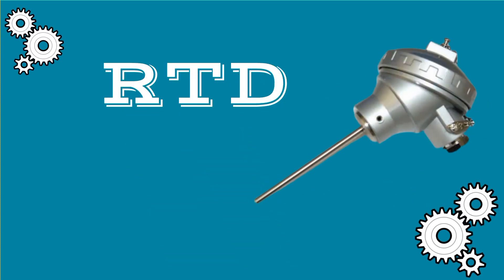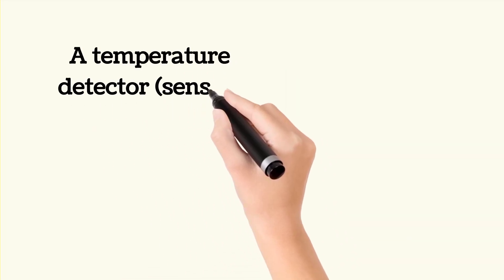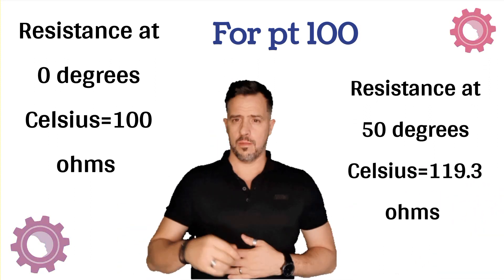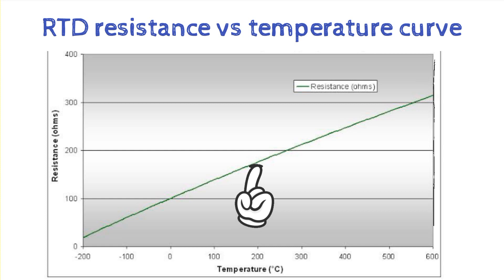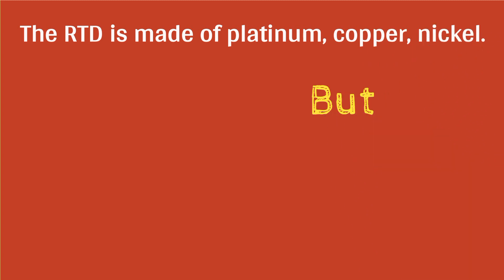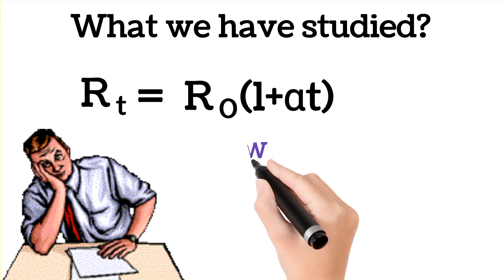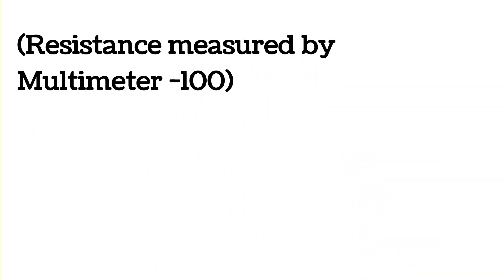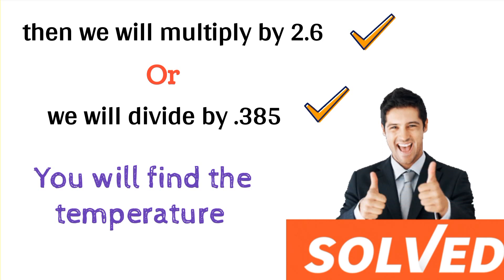RTD temperature sensor instrumentation rtd pt100 rtd sensor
we will discuss rtd temperature sensor instrumentation. rtd pt100 or rtd sensor temperature measurement is discussed. rtd construction is discussed. engineering study english uploads instrumentation engineering videos. video is helpful for instrument technician and instrumentation engineer. video is helpful for field instrumentation and instrumentation and control engineering. rtd full form is resistance temperature detector.